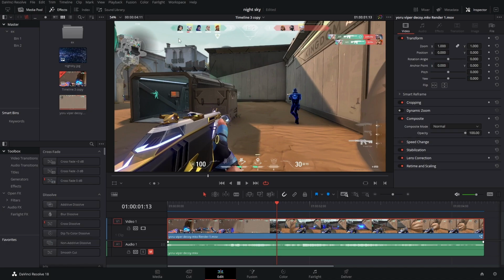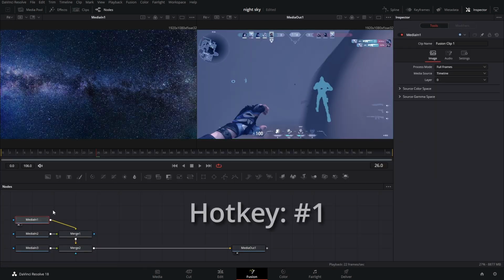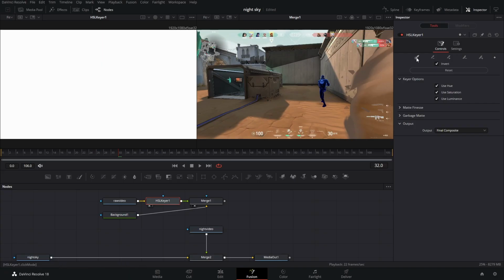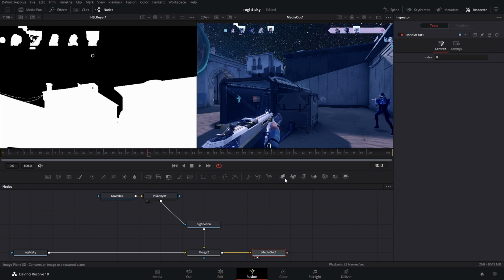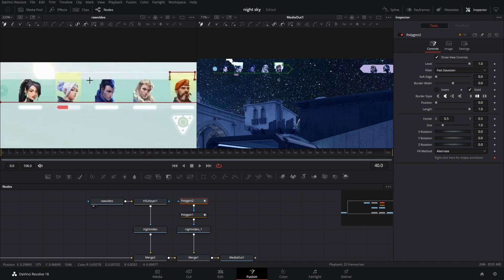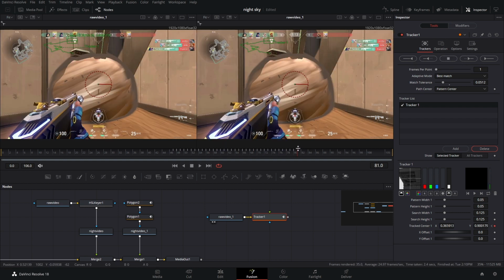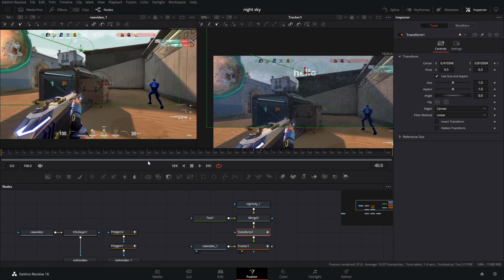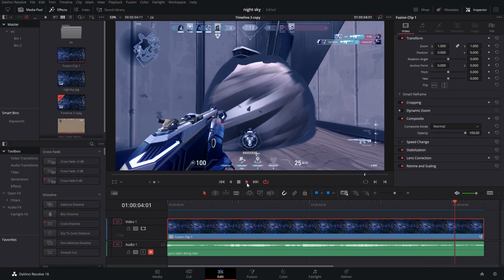Day to Night Effect | Davinci Resolve | NO PLUGINS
Learn how to do this super cool effect using a free software called Davinci Resolve